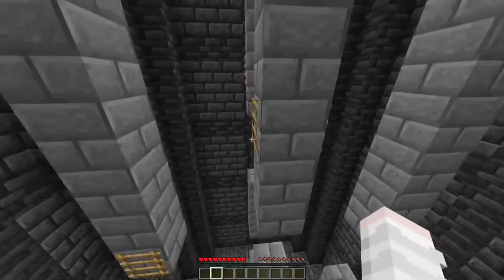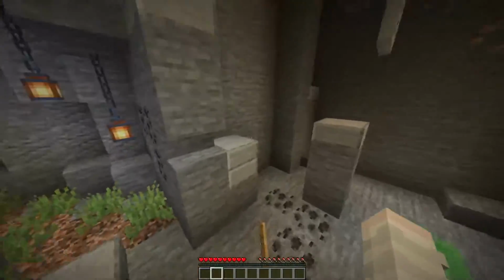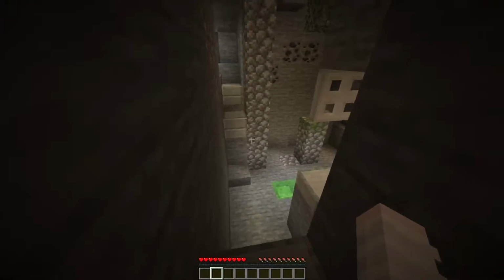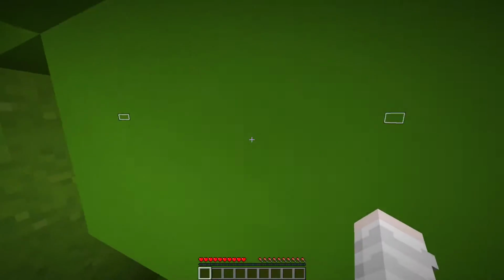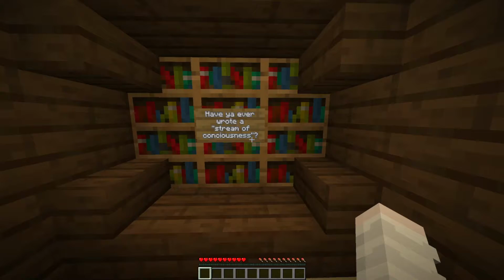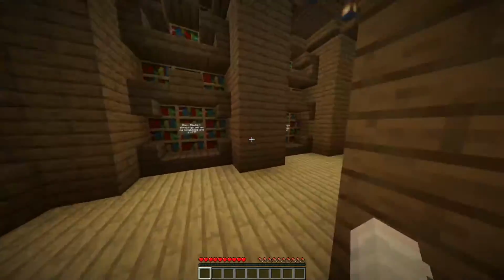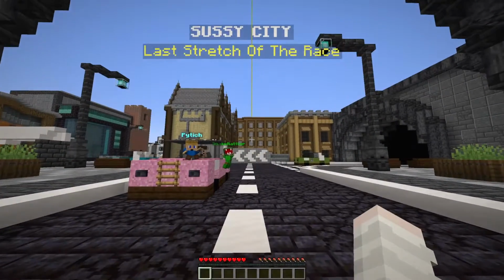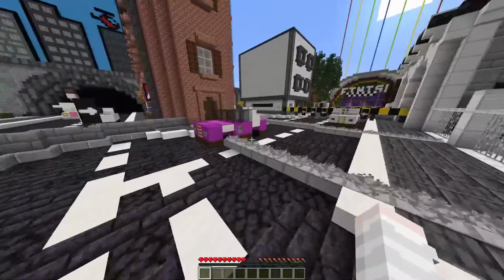I Beat A Map Made By OVER 30 MAP CREATORS! | Project Run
Join Erakir as he plays a Minecraft parkour map made by OVER 30 creators!